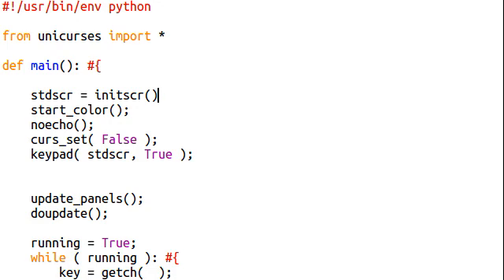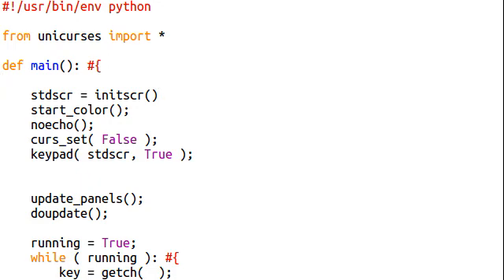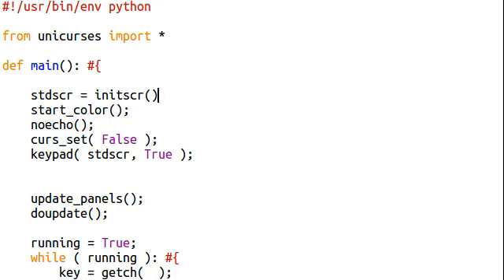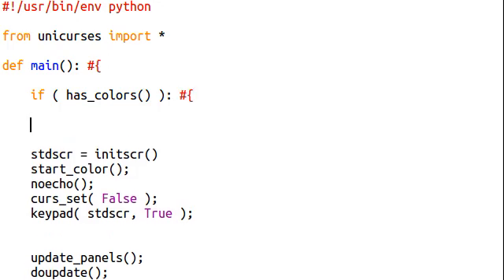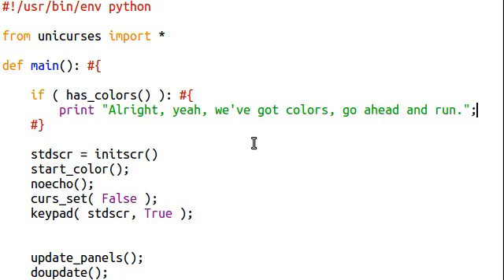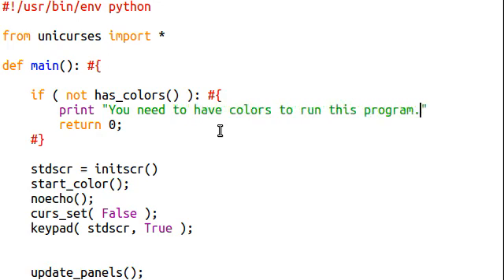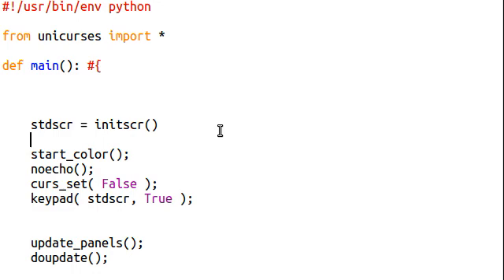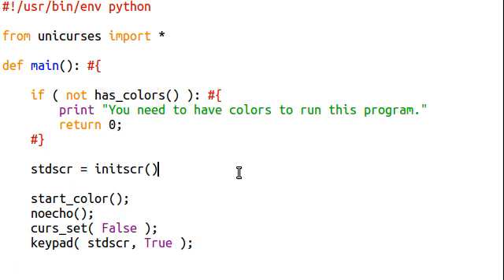Python [curses] 12 Safety First